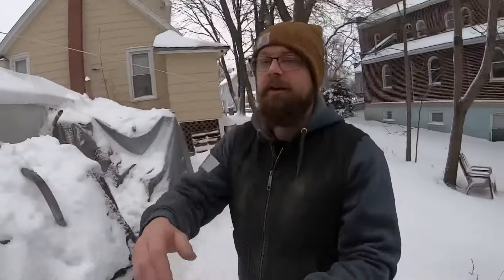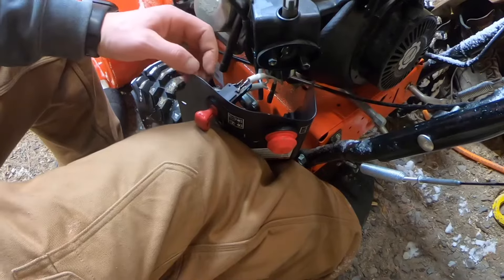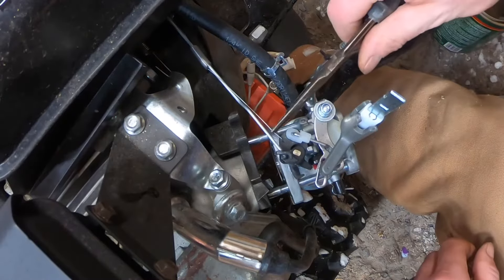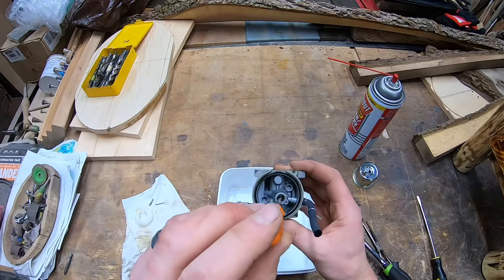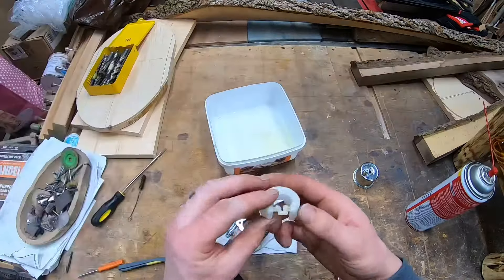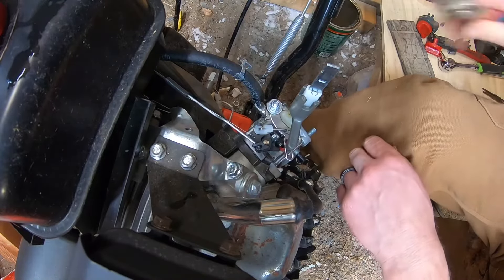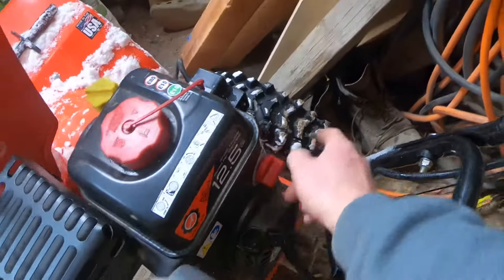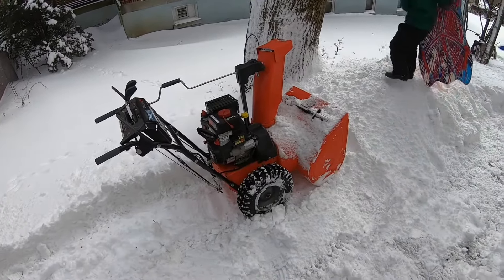Ariens 24” Delux snowblower runs rough or won't start. clean the carburetor plus jets tutorial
My Ariens 24” deluxe snowblower won’t start so I decided to remove and clean the carburetor. Hot this carburetor cleaning video will help you as well !

⬇️Get Some Merch ⬇️
Teespring

🔥Amazon links🔥
   TOOLS
RZ dust mask